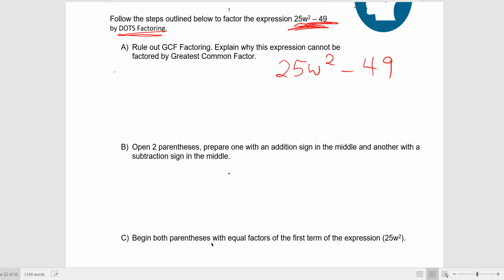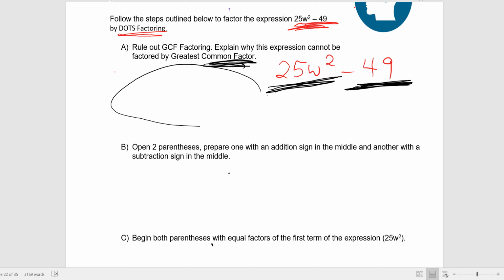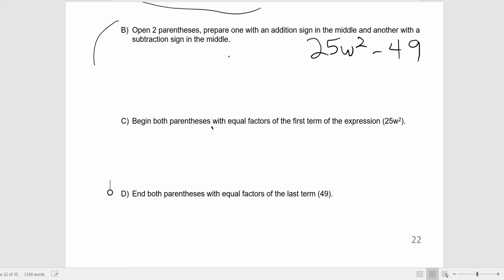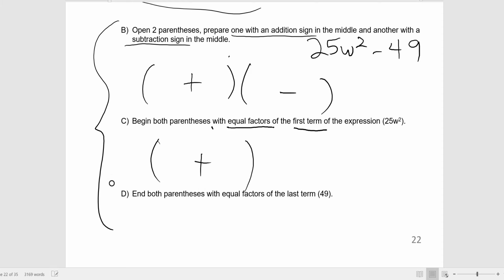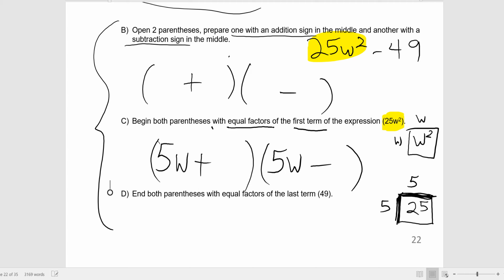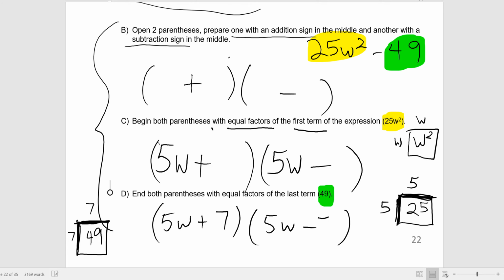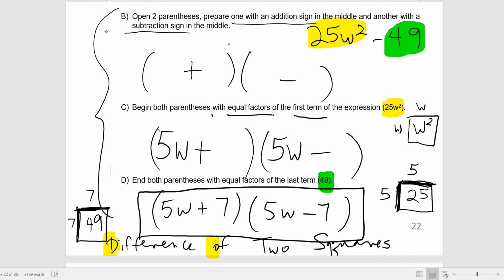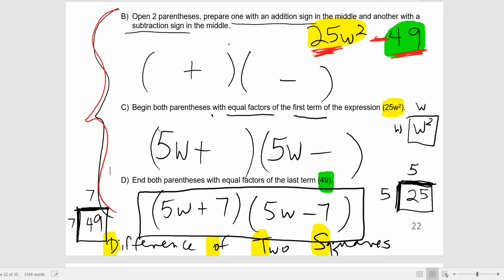Class Discussion 5 Algebreasy Packet #3